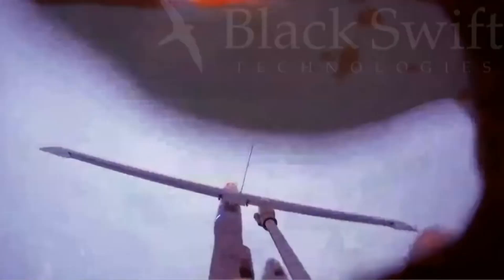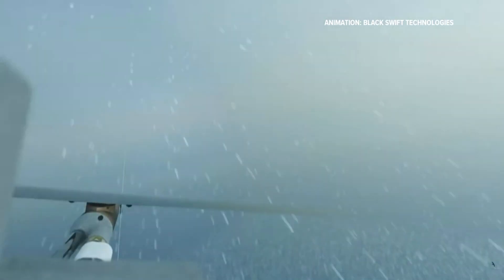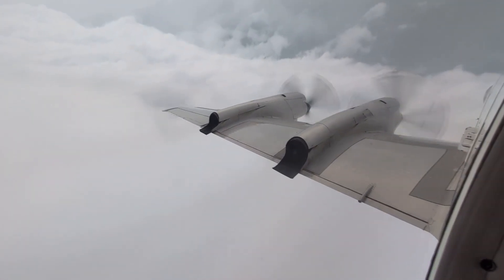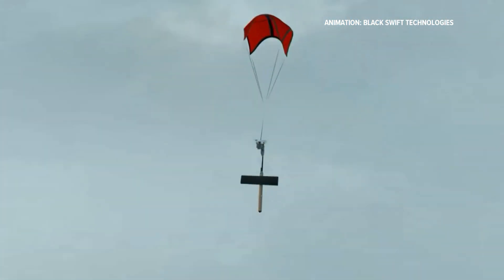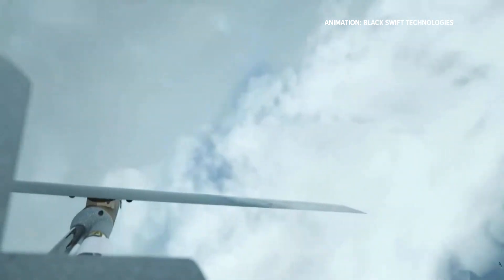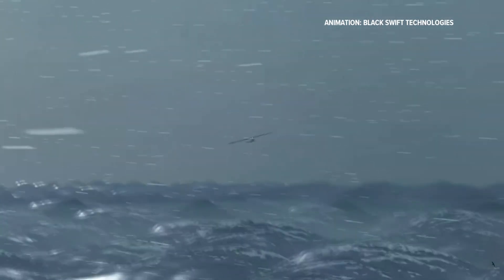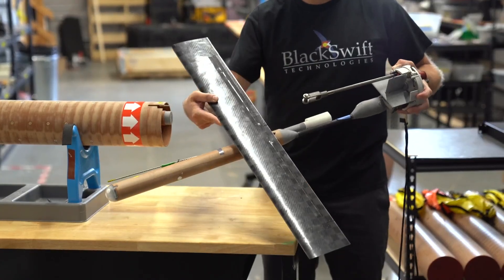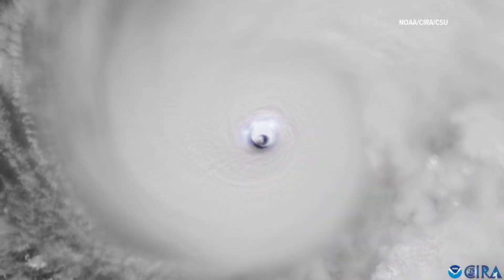Colorado-built drone dropped into hurricane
A Colorado-based company made history by flying a research drone into Hurricane Melissa. It was the first time a drone captured the full evolution of a tropical cyclone with such detailed data.

9NEWS (KUSA) is located in Denver, Colorado.